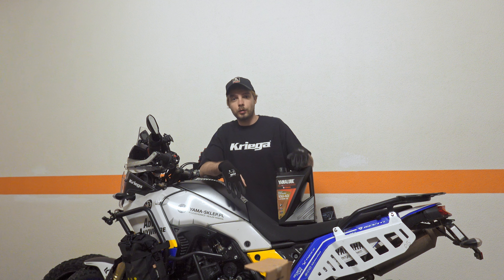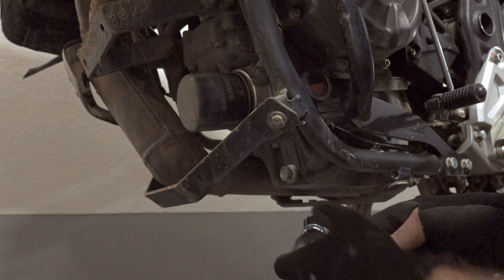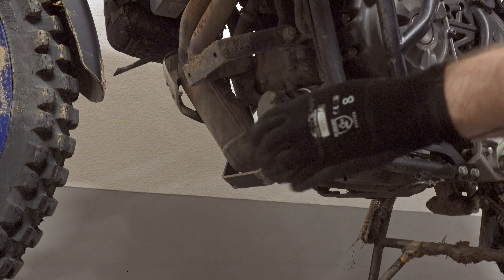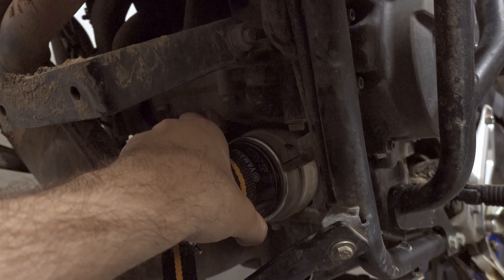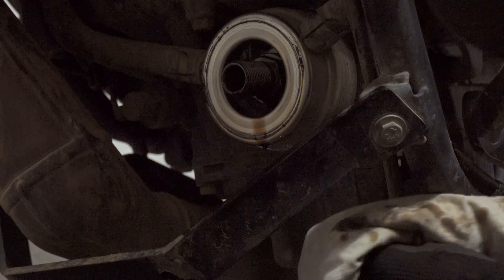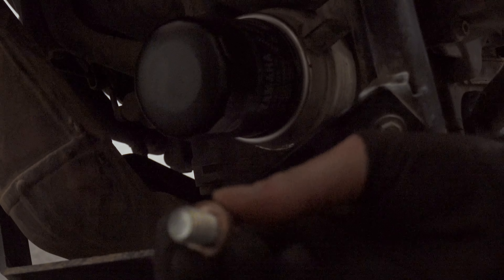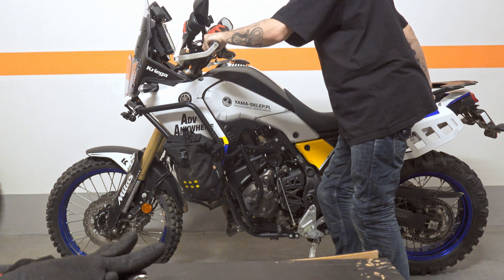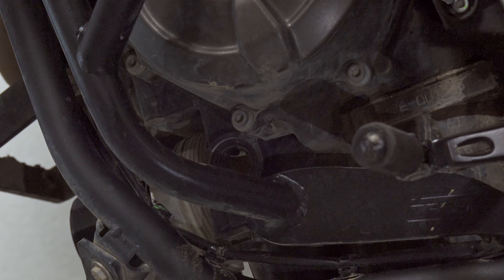Yamaha Tenere 700 Engine Oil and Filter Replacement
Changing engine oil and filter is simple and every owner can do it.
In this video, I show how you can unscrew the oil filter without a special tool.

SUPPORT
 If you like my contribution to sharing travel relations, photographs, and gear reviews you might consider supporting me:

The irresistible urge to travel, combined with the passion for photography, motivated us to create the AdvAnywhere project, which blends our hitherto experiences with skills and motivates us to push past our limits.

Our goal is to create a travel blog full of inspiring photorelations, reviews of our favorite products, and guides from interesting yet not always well-known places.

We want to share helpful information, such as route planning, places worth seeing, travel costs, and useful items.

Check out our suggestions for traveling on a motorcycle or on foot, both in Poland and across the world.

You can experience an adventure anywhere!